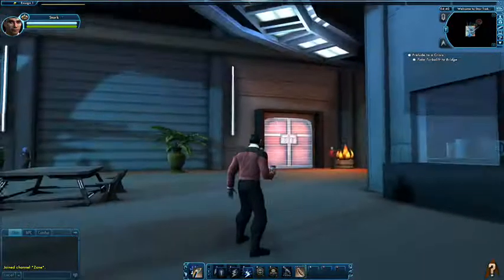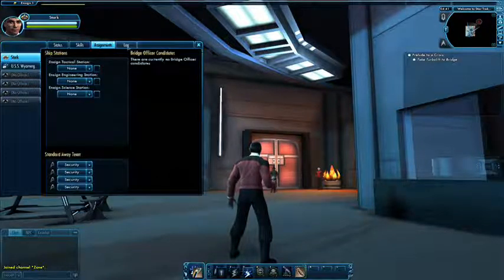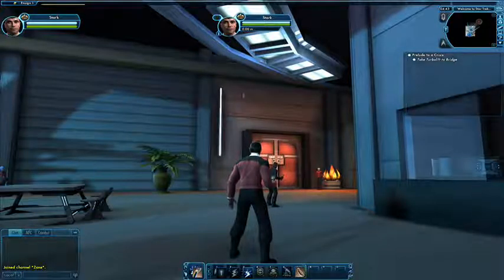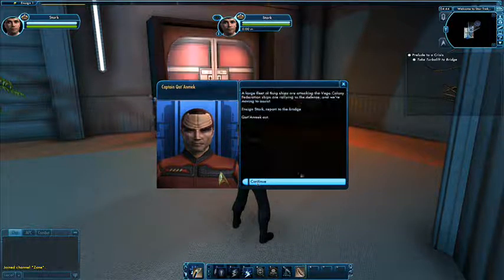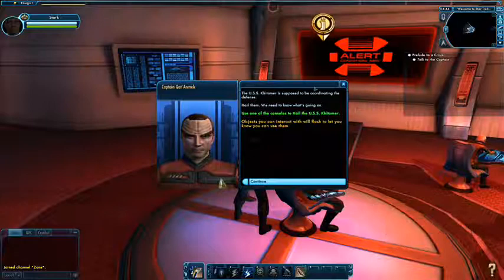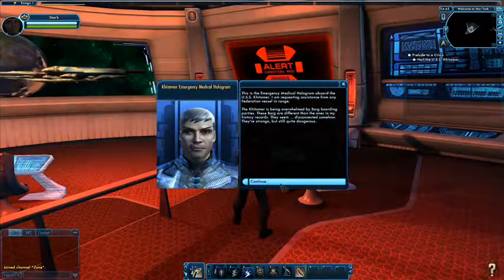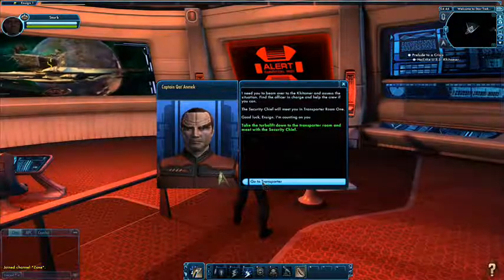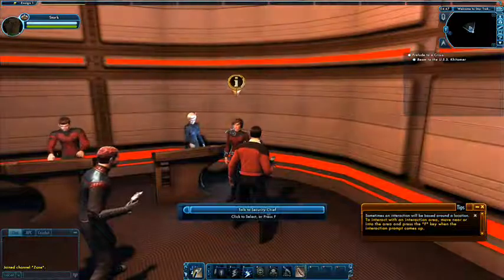Lets play : Star Trek Online " The Return of Captain Stark " ( Part 2)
A full released lets play of Star Trek Online , with the return of Captain Stark !